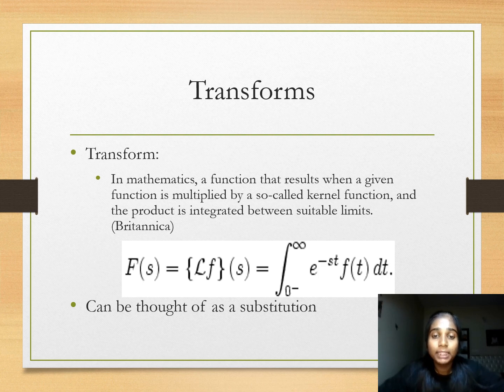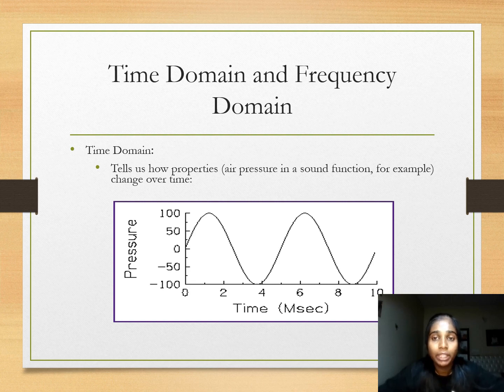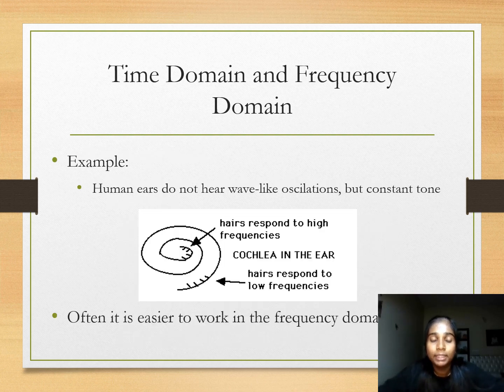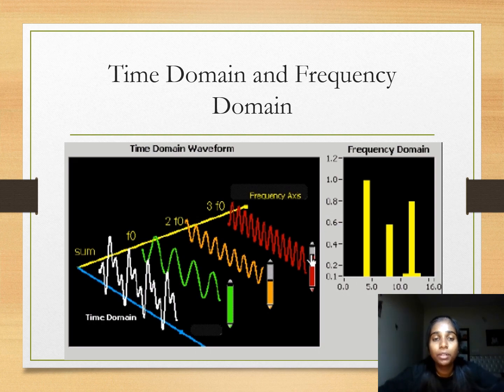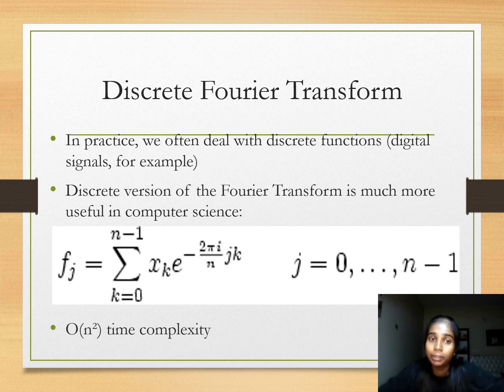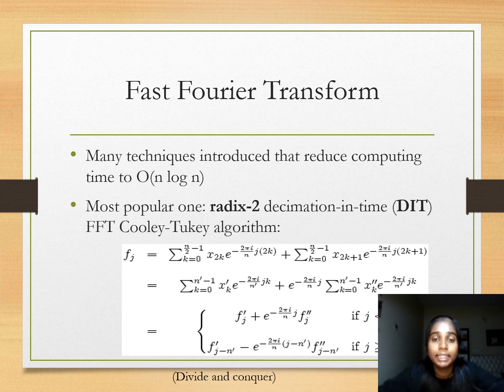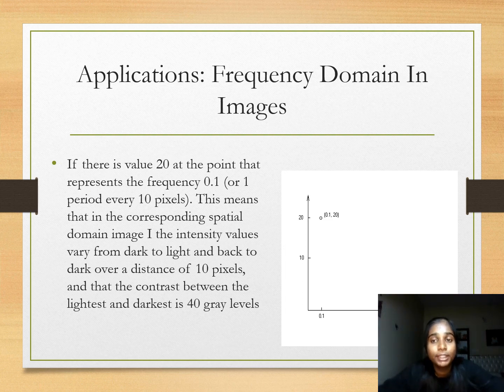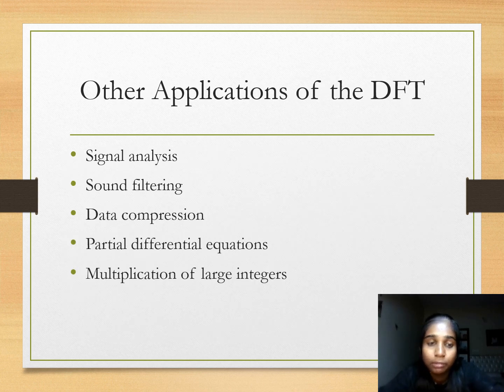ALL ABOUT FOURIER TRANSFORM